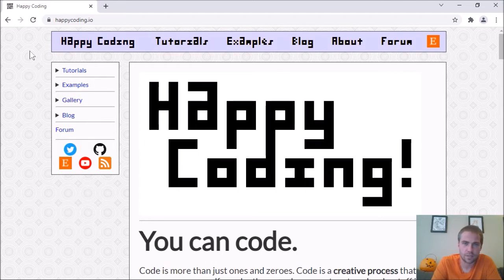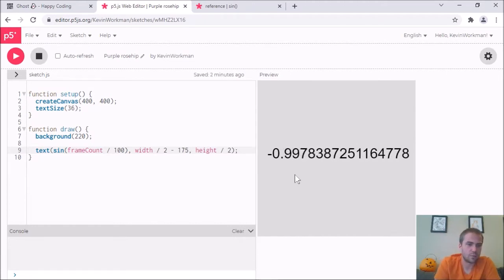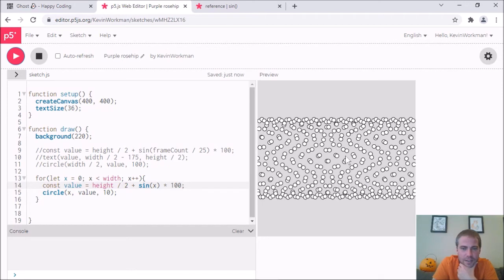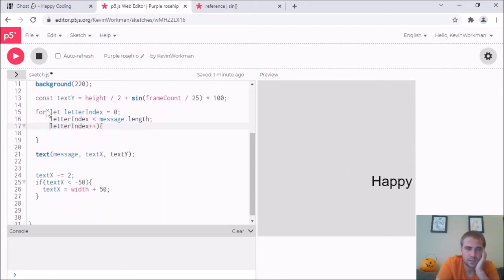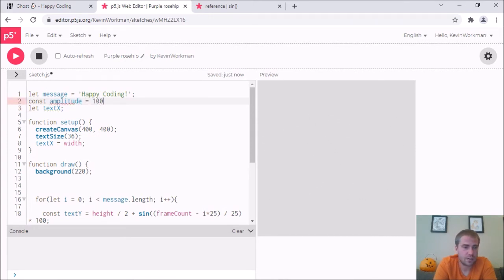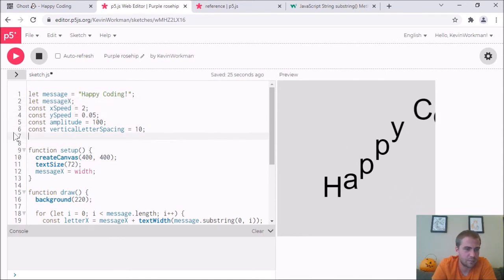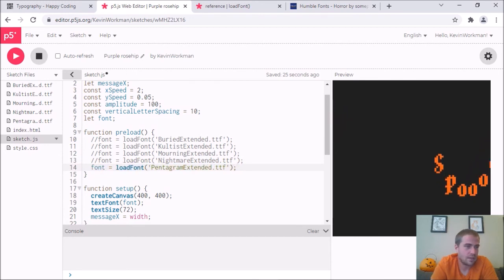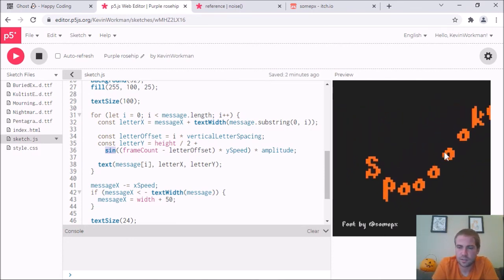Spooky Text - Using sin() to create animations in p5.js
Code along with me while I use the sin() function to create sp00ky text in p5.js. Happy Halloween! 🎃